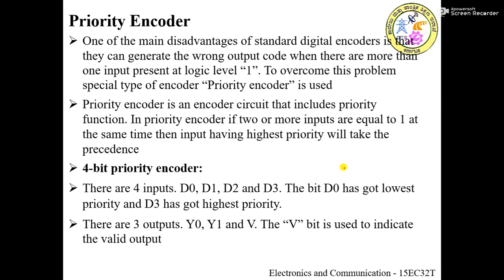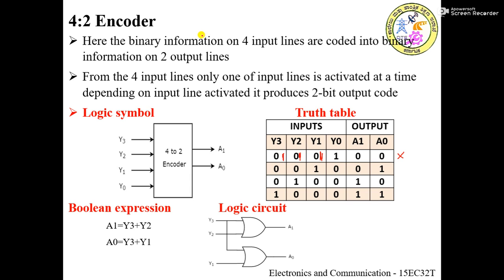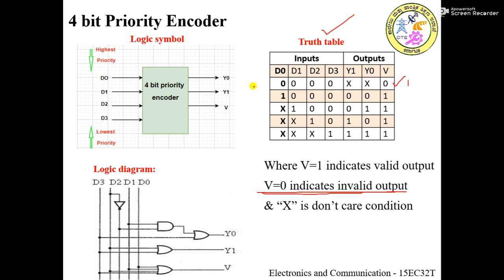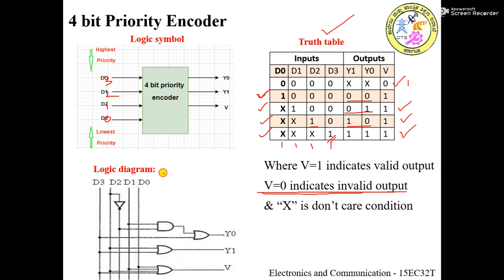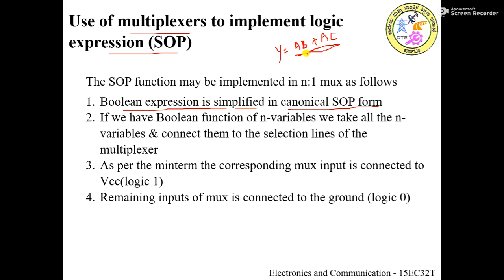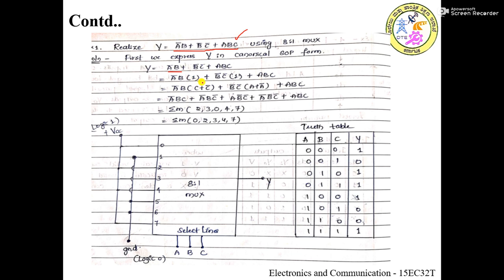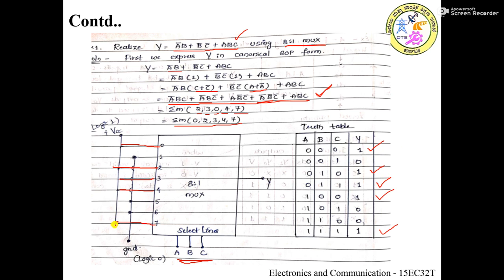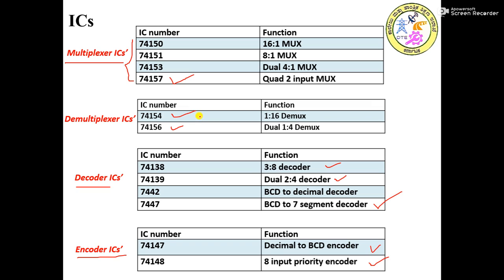Combinational circuits 7